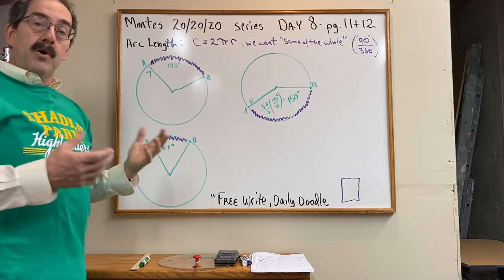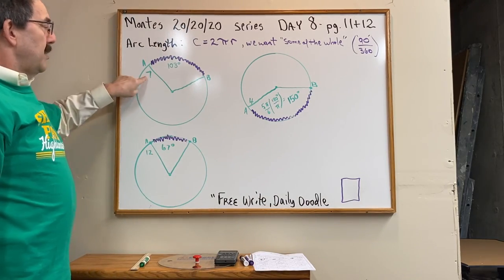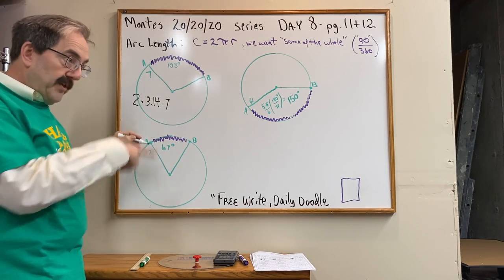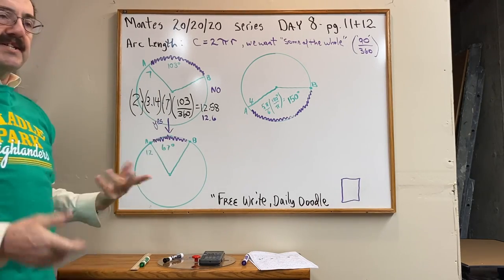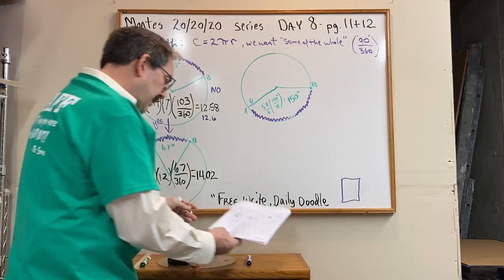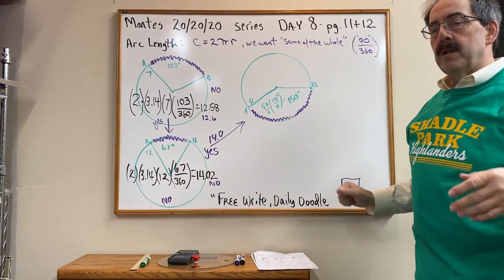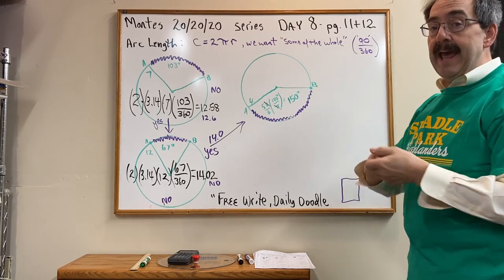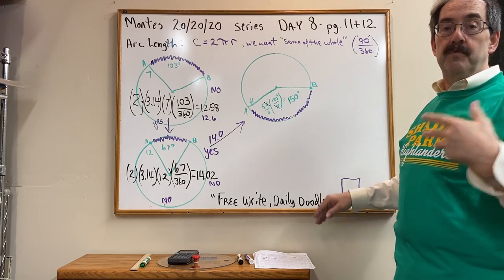Montes 202020 series Day 8 arc lenth puzzle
practice using arc length with a puzzle/maze